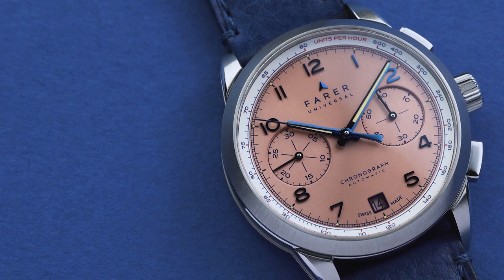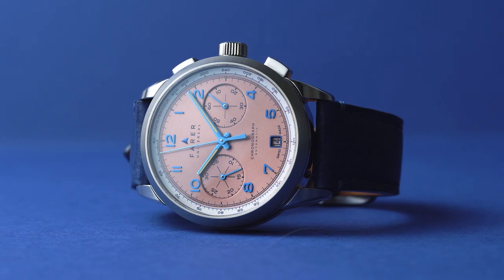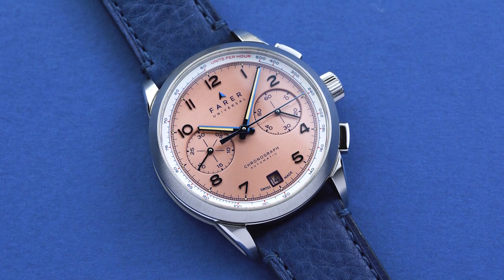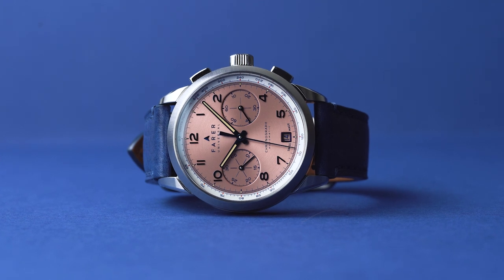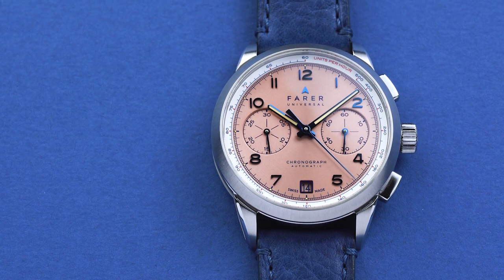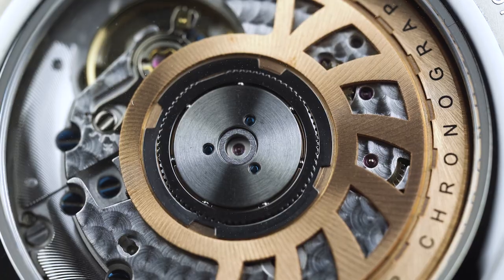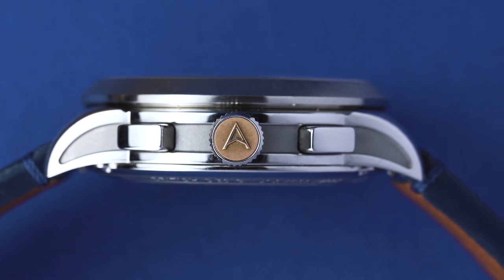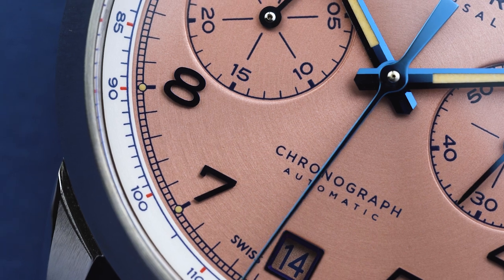Hands On With The Farer Meredith Chrono-Classic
Farer's newest team member, James, takes an in-depth look at his favourite watch in our collection - the Meredith Chrono-Classic.

The Meredith chronograph features a brushed copper dial and polished blue numerals and hands. The Meredith's case is 39mm in diameter, and 13.2mm thick, with a sapphire crystal and exhibition case back.

The real talking point with the Chrono-Classic collection is the movement. Dubois Dépraz is a name that needs little introduction, working with some of the world’s most famous Swiss watch brands. The DD2022 movement features a 43-hour power reserve and has an overall thickness of just 6.9mm, decorated with blue screws and finished with a bespoke bronze-coloured turbine rotor. When you study most Chronograph watches you will notice that the crown is offset against the start and stop buttons. Once you have noticed this it’s hard to ignore and that’s why Dubois Dépraz have created an innovative solution that aligns the crown centrally in the casing. Not only does it make ‘on-wrist’ adjustment much easier but it creates an aesthetically pleasing look to the side of the case.

You can explore the entire Chrono-Classic Collection on the Farer

Launched in 2015, Farer is an independent British watch company driven by a horological passion for detail, design, and most importantly, difference. We are extremely proud to be part of a new generation of watchmakers playing a (small) part in defining the future of an industry with such a legacy.